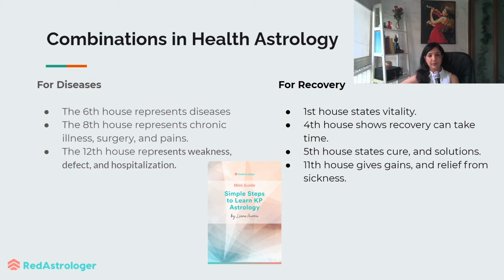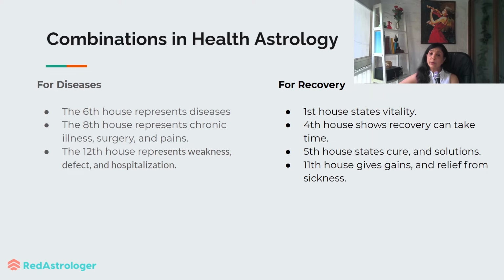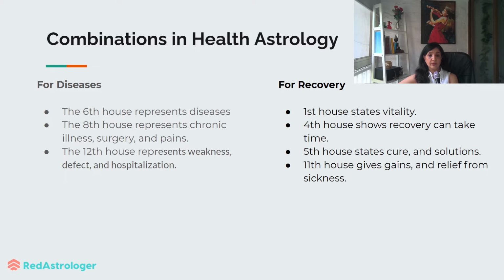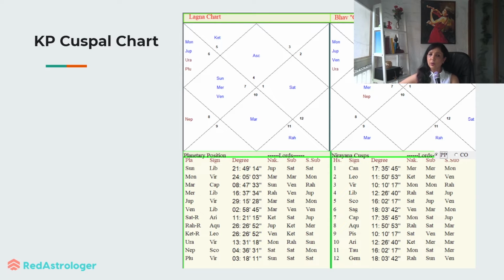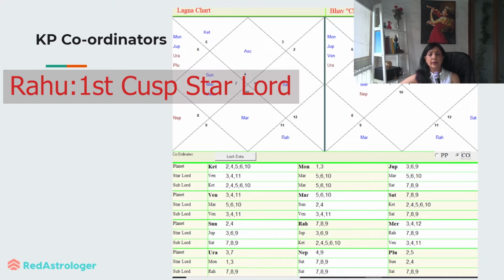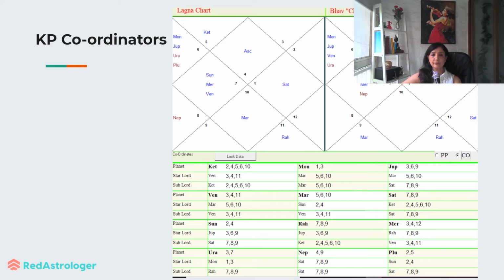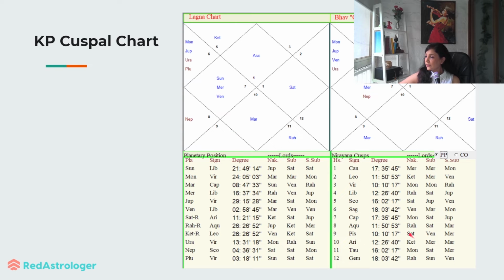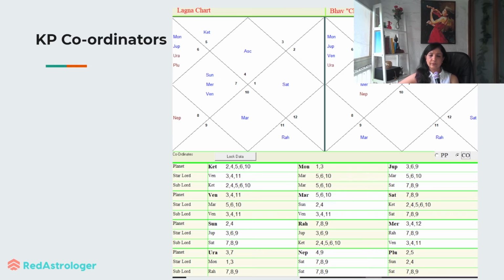KP Astrology | Diagnose Diseases in Simple Way | Timing of Disease | Medical Astrology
In this video, I have explained combinations to check diseases and then the timing of particular disease in the Horoscope.

I'm Leena an Astrologer and Vastu Consultant with over 10 years of experience. I also write blogs on Vedic and KP Astrology.
Many people think Astrology is blind faith and so we don’t believe in it. But I see things differently. I strongly believe that Astrology isn’t about predicting future events, mislead people in pain, and taking advantage of their situation. This Vedic wisdom gives you the right knowledge to understand why things are the way, they are and assist you in changing and empowering yourselves to face them better and be least affected by their impact.